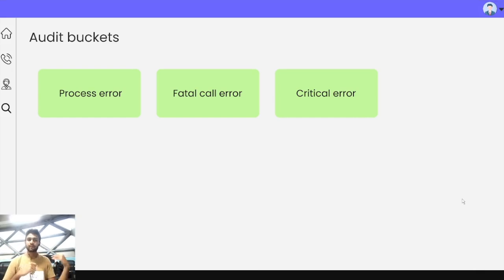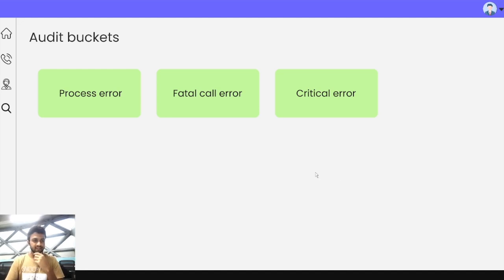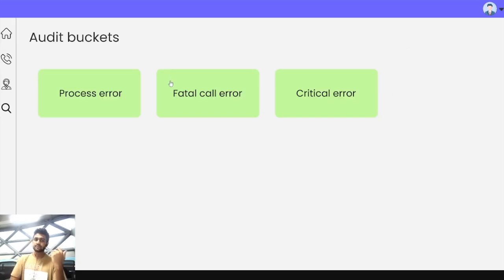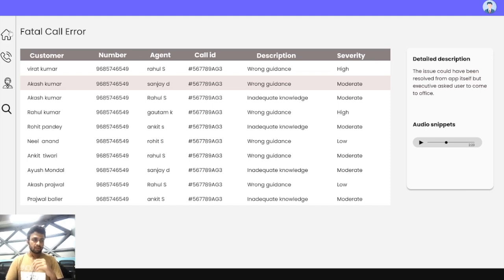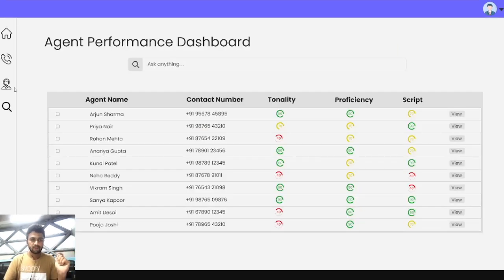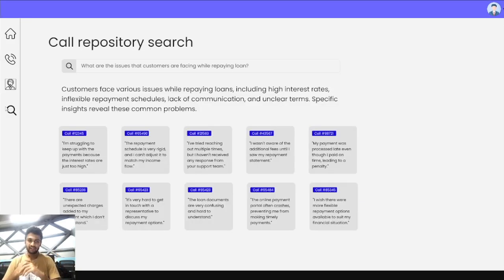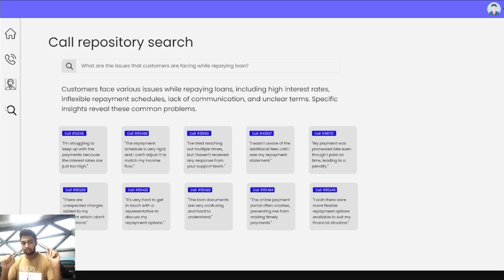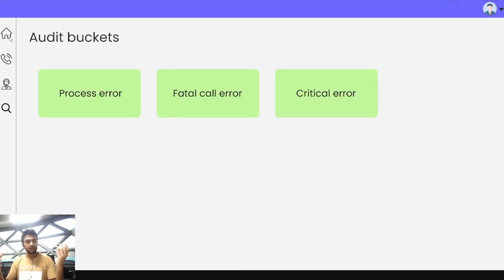Recontact - Call audits for debt collection